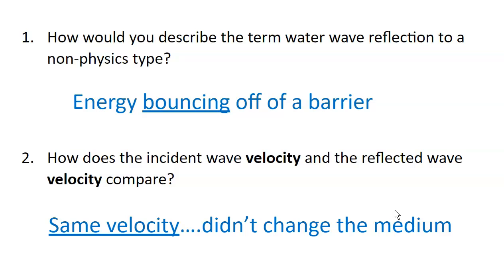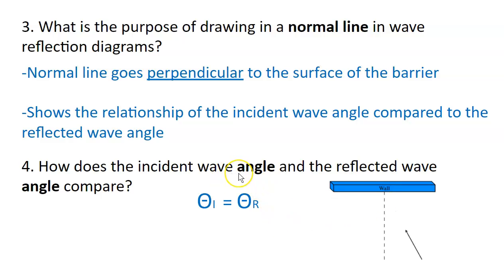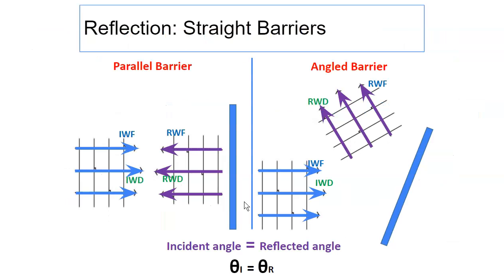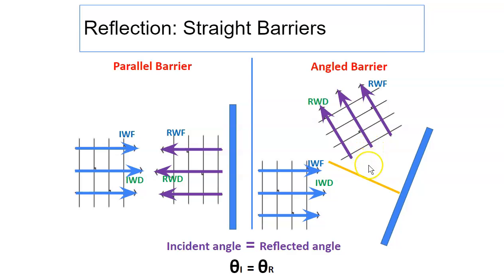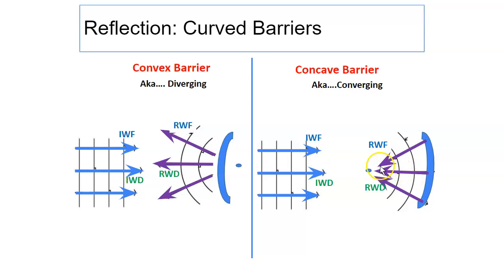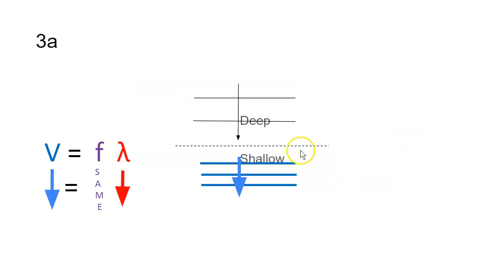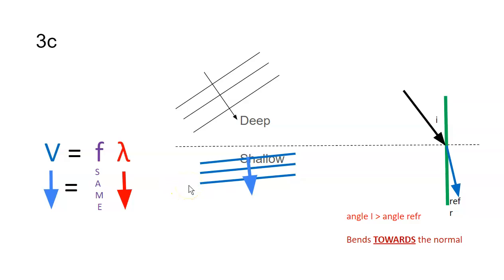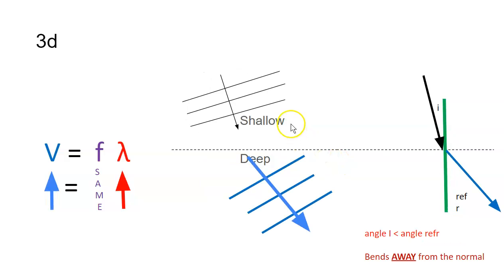WS #4 Ripple Tank Lab Tasks 2 & 3 Reflection and Refraction